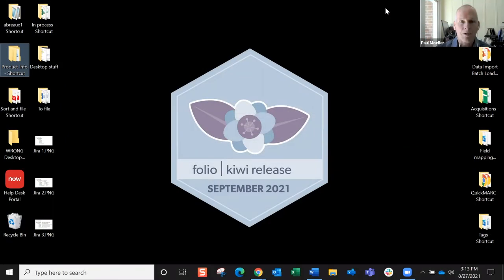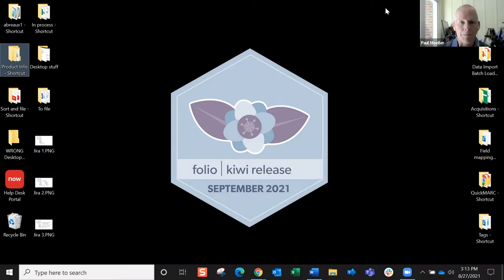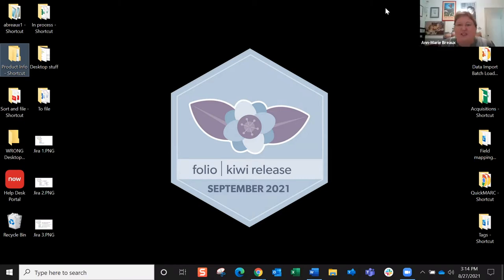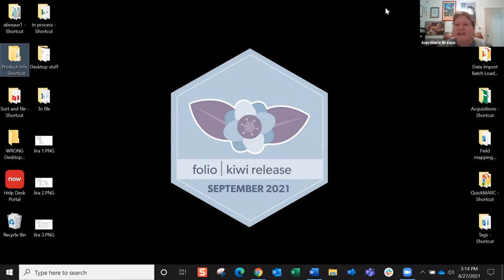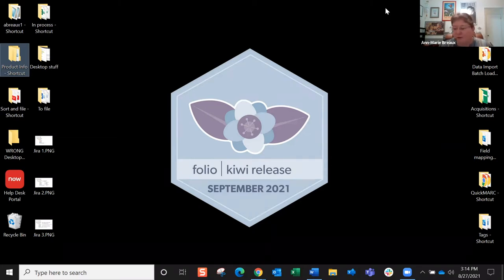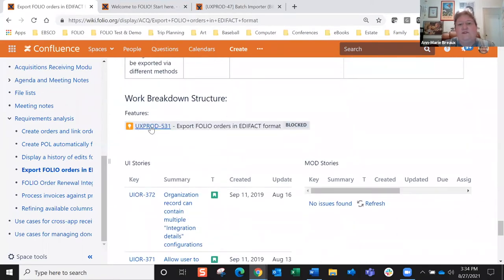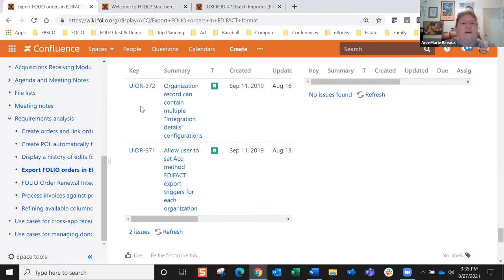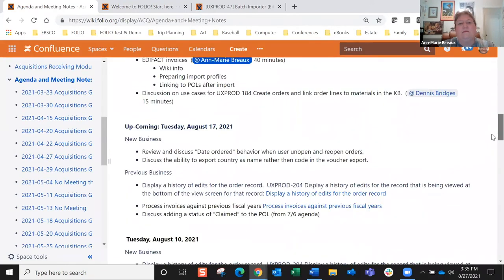FOLIO Wiki and Issue Tracker Overview